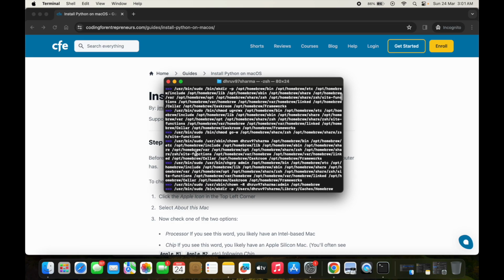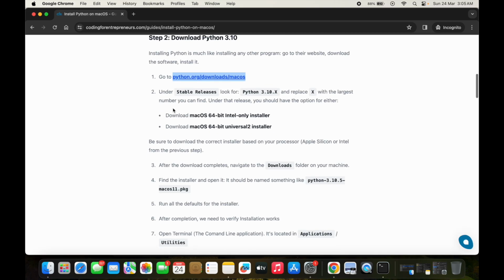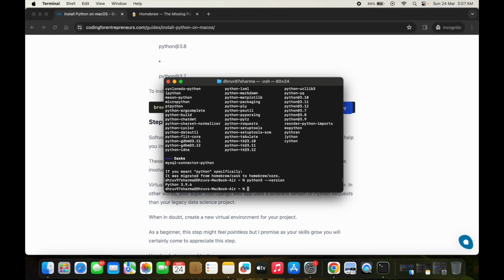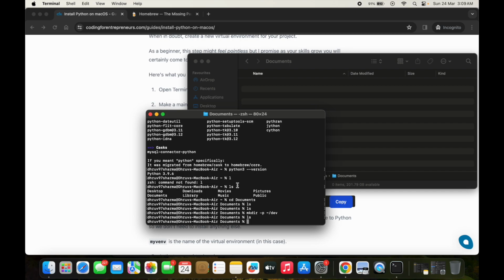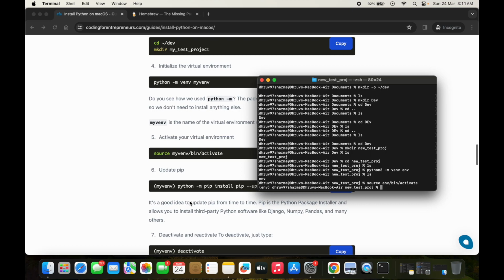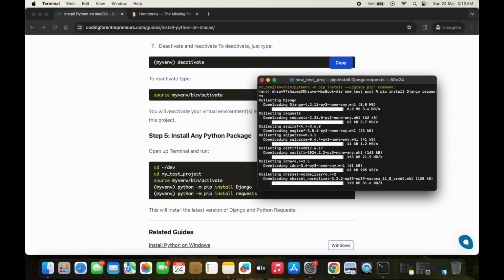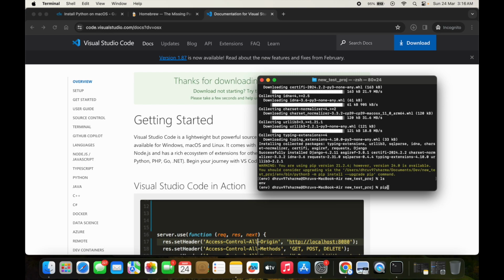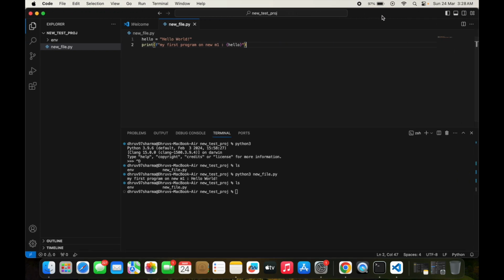Setting up Python for Programming on m1 air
This is a quick explainer video for a beginner starting out with setting up the python development environment on their macbook.
Even though this setup is performed on the macbook m1 air 2020, this would be common for macOS.
Let me know if you guys liked this video, I will make sure to keep creating more such pieces of informative series of videos to help you in your journey as a Software Developer.